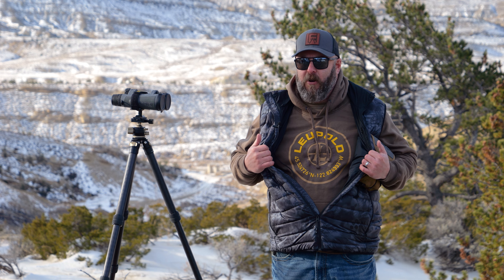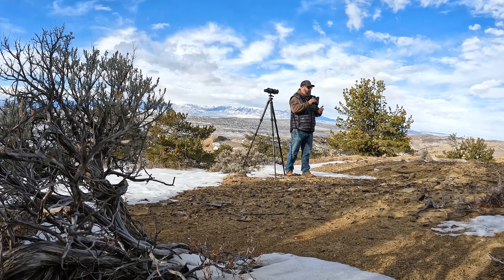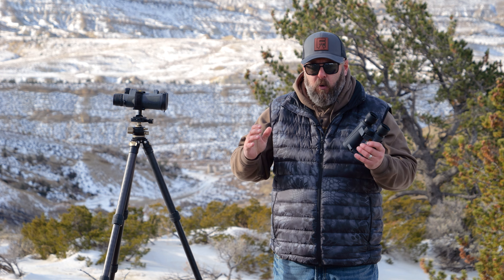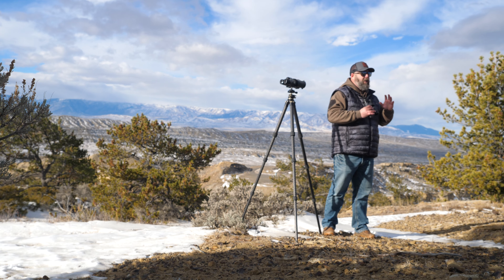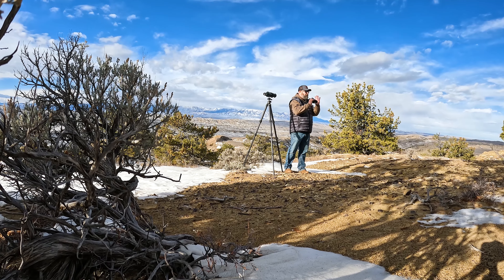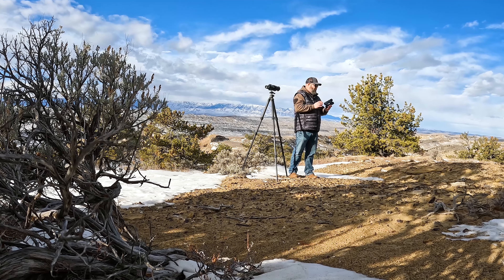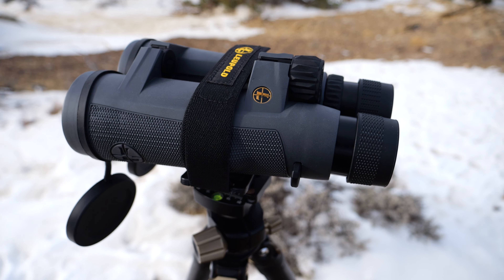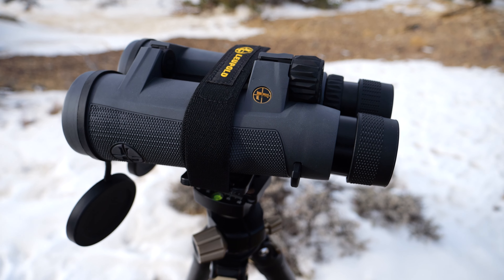Leupold's BX-5 Santiam HD Binoculars (Review)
This review features the Leupold Optics BX-5 Santiam HD binocular in 10x42mm and 15x56mm. Todd Helms breaks down all the features on these rugged, bright binos. The Leupold BX-5 Santiam HDs are built to be lightweight and ergonomic. Leupold's proprietary lens coatings give you high definition clarity plus scratch and smudge resistance. When you pair the 10x42s with the 15x56s you can cover all the country you need on your next hunt.